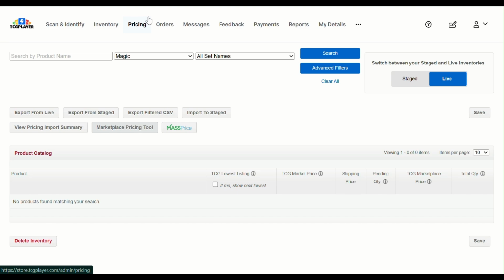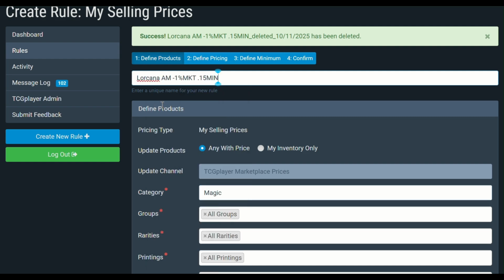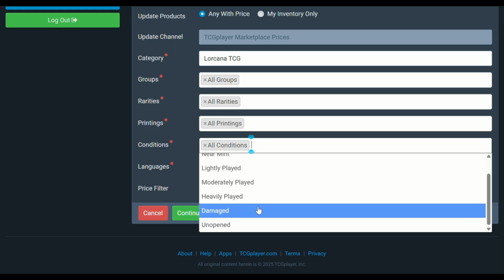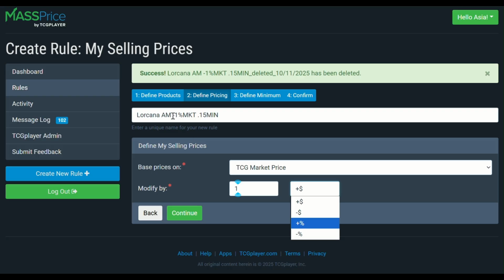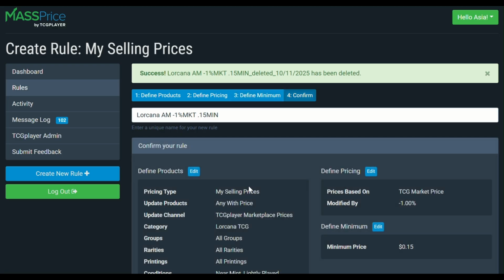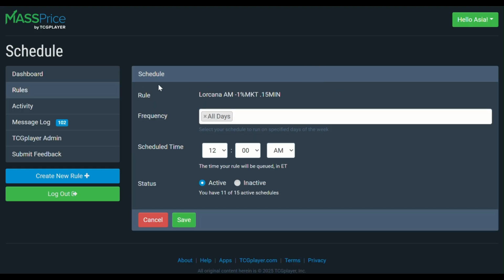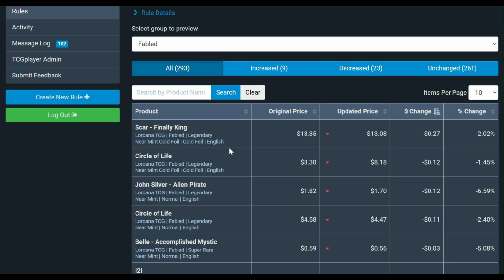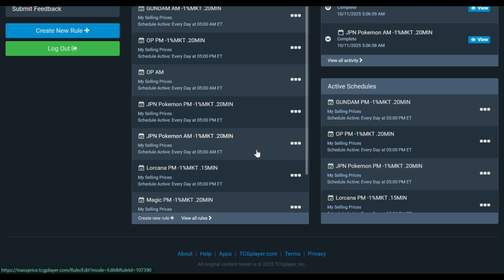TCGPlayer Mass Pricing Tool Tutorial 2025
After scouring YouTube for a great video on how the Mass Pricing tool works on TCGplayer, I was unsuccessful. After learning a straightforward approach from a mentor I had, I decided I should upload a video explaining how to create a rule without thinking too hard about it.